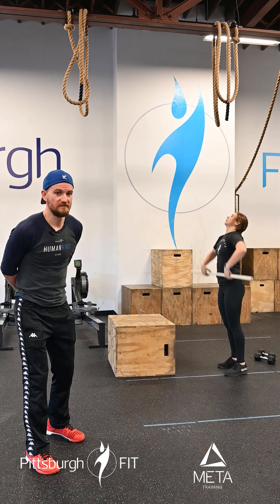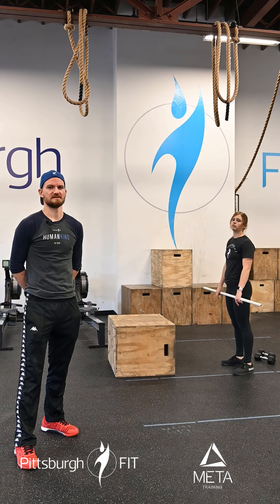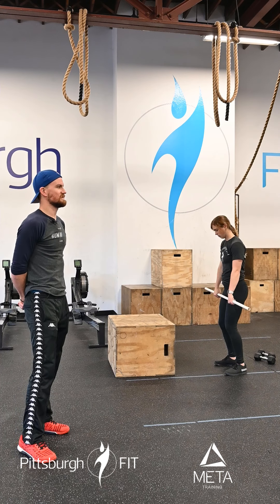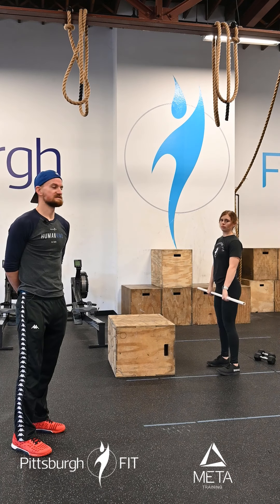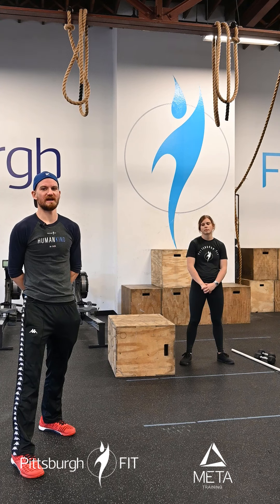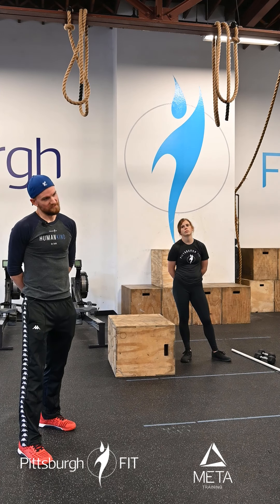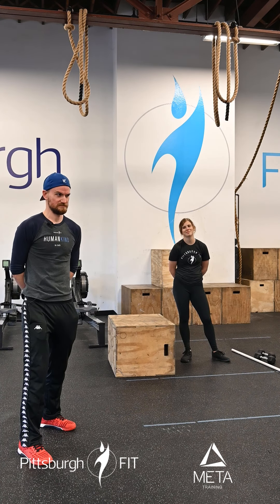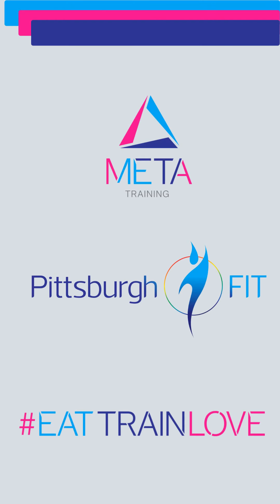PF Go Workout 71 4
HAPPY BIRTHDAY ETHAN B!

“Make a determination that you will live your purpose today.” —Daniel Budzinski

WARM-UP

2 Rounds

30 Mountain Climbers

10 Step Ups

10 Burpees

2 Rounds

10 Clean Deadlifts

10 Elbow Punches

10 Clean High Pulls

STRENGTH

2 Hang Power Clean

1 Power Clean

*Build to a Moderate-Heavy weight.

WORKOUT

FOR TIME

2:00 ON / 1:00 OFF

10 Burpee Box Jump Over (20/24)

Max Power Cleans (135/185)|(95/135) with time remaining...

*Complete sets of 2:00 ON / 1:00 OFF until 40 Power Cleans are completed.

PittsburghFIT.com/Go